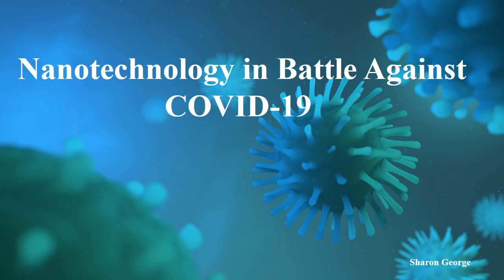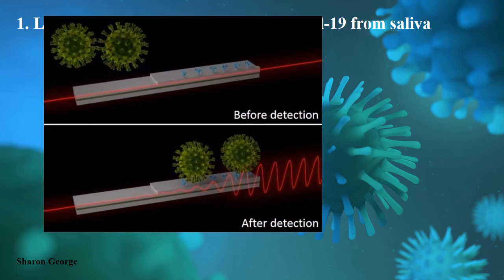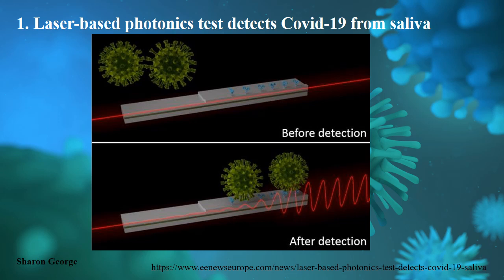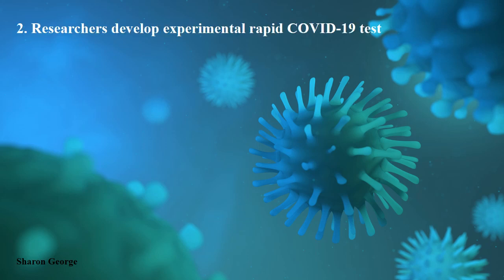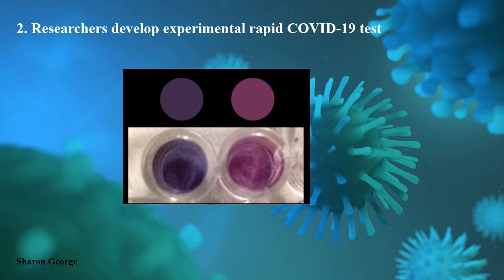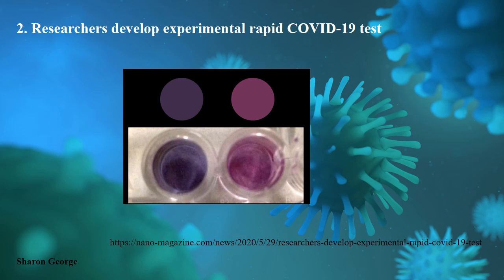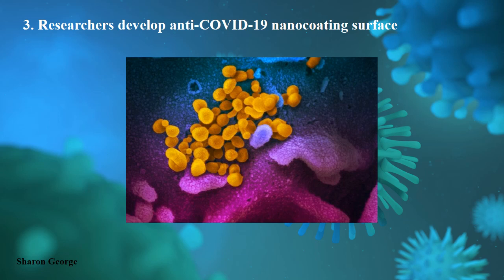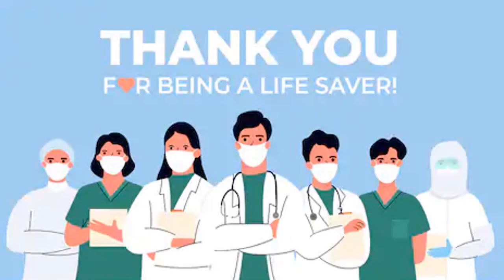Nanotechnology in Battle against Covid-19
This video explains about recent developments in nanotechnology against Covid-19.